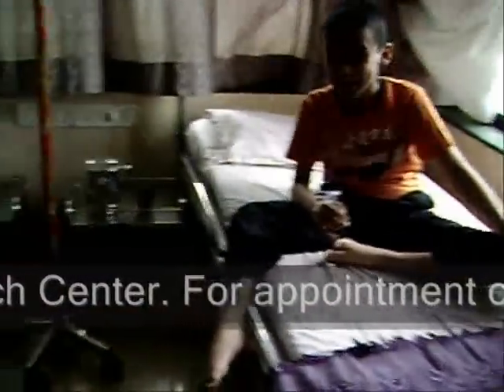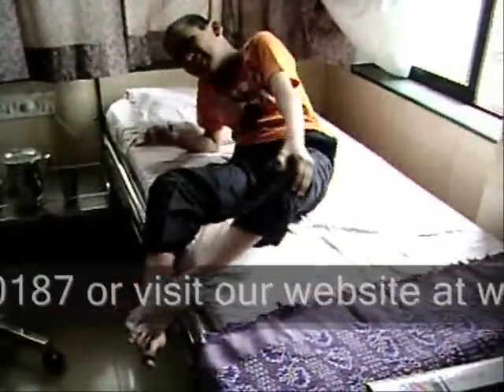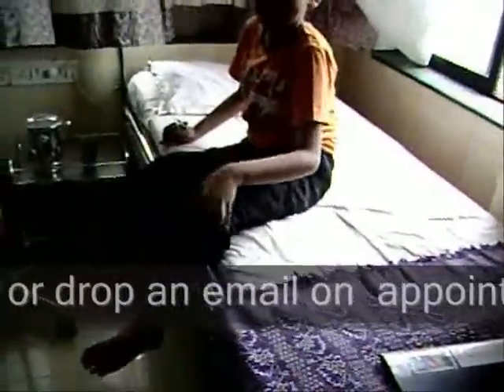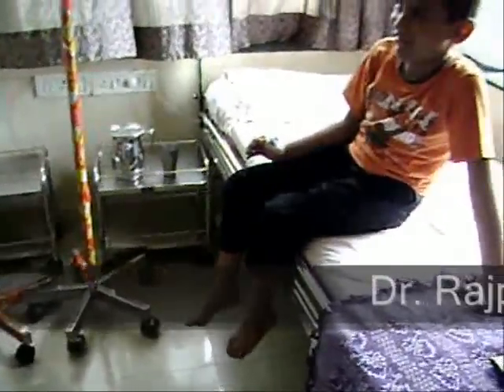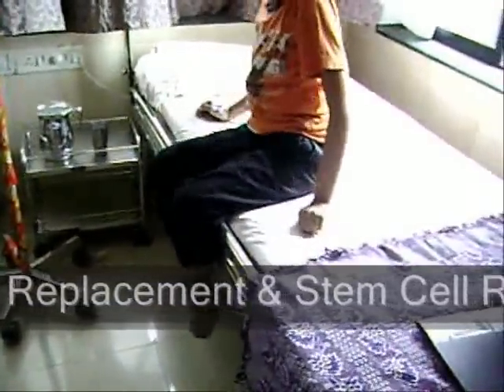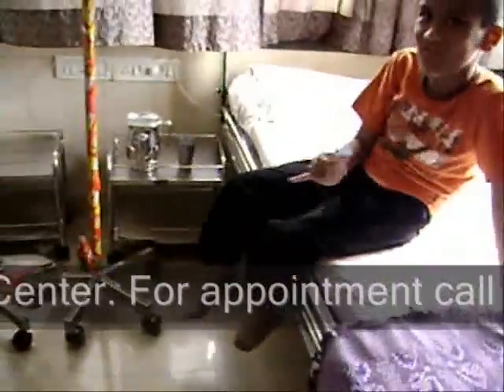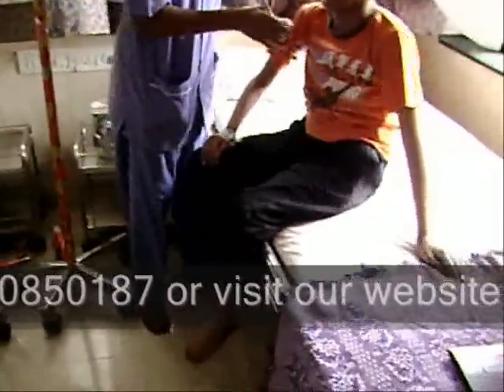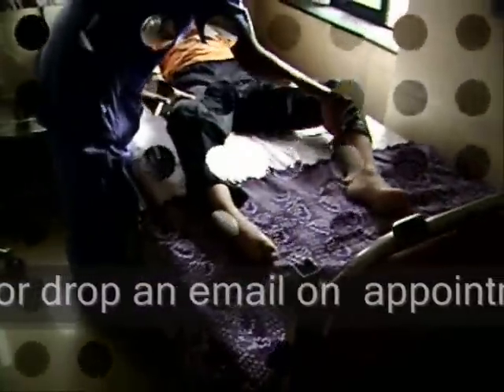Dr. Rajputs Joint Replacement & Stem Cell Research Center.avi